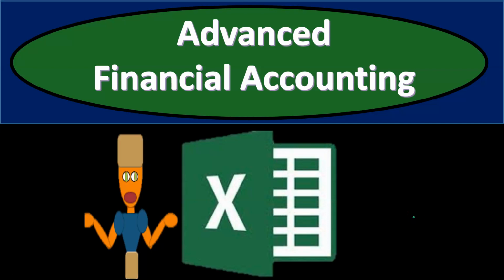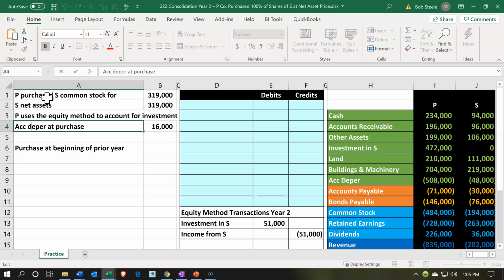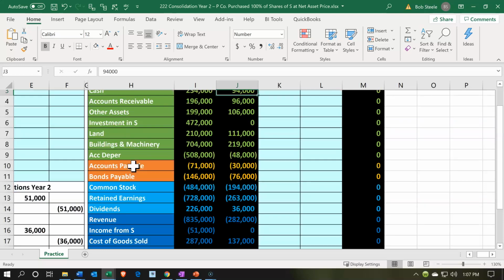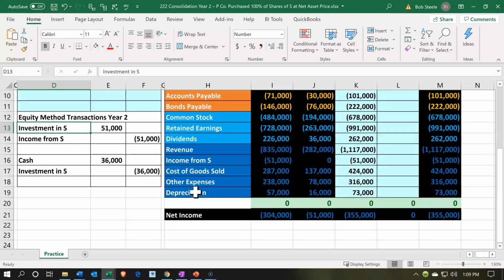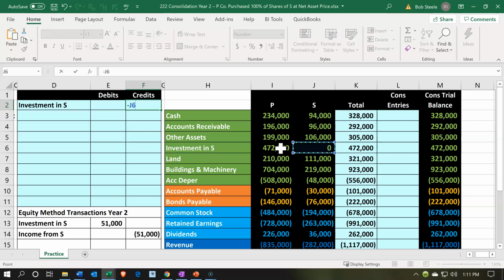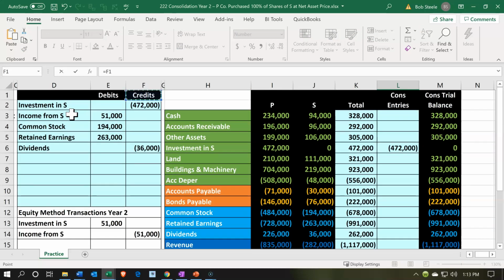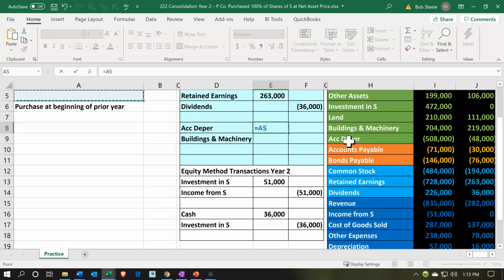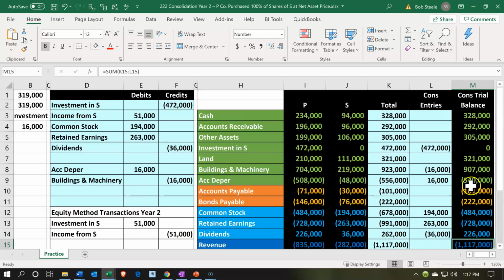Consolidation Equity Method Excel Year 2 – P Co. Purchased 100% of Shares of S 222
Consolidation Equity Method Excel Year 2 – P Co. Purchased 100% of Shares of S